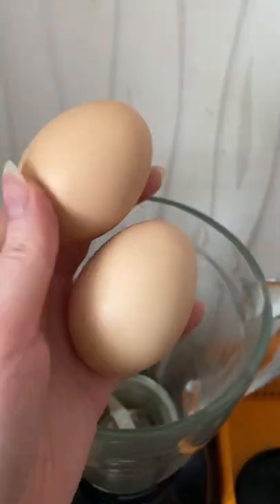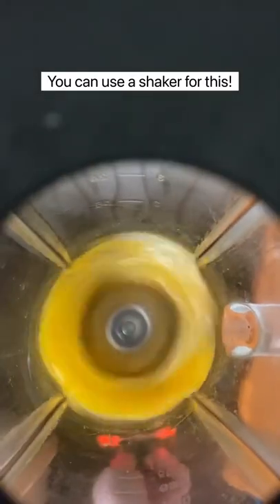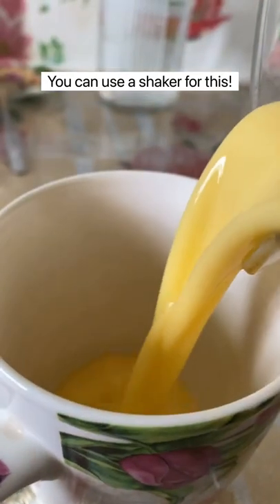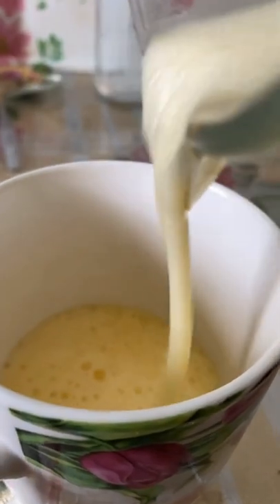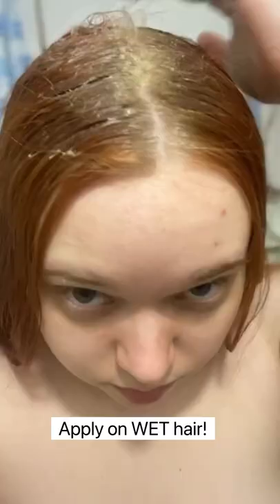I washed my hair with EGGS! This is what happened… 😲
I saw this trend to use natural remedies for your hair and skin. So I decided to try to wash my hair with EGGS! You can see the process in this short: I blended two eggs (using a shaker is easier, btw), massaged them into my oily, greasy scalp and roots, and then washed it out with lukewarm water (hot water will cook the egg). I didn't use any shampoo to wash it out, just water, and then I applied my regular conditioner on the length of my hair. The result are in the video!
Oh, and welcome to my vlogging channel, y'all!